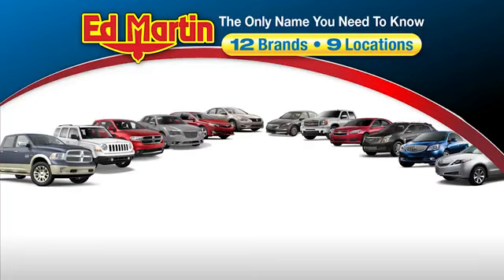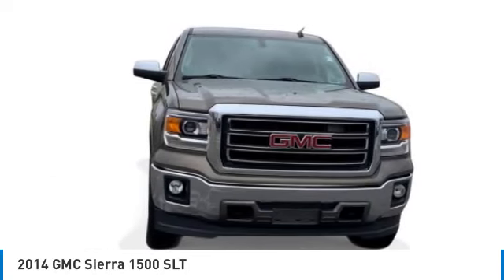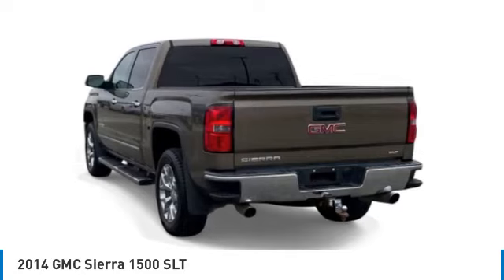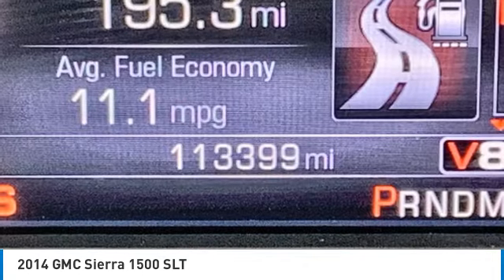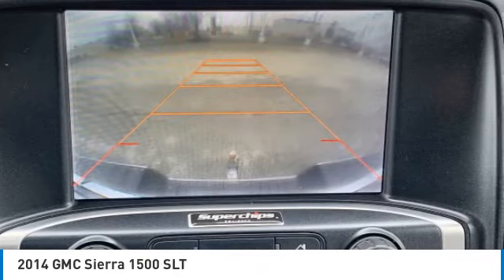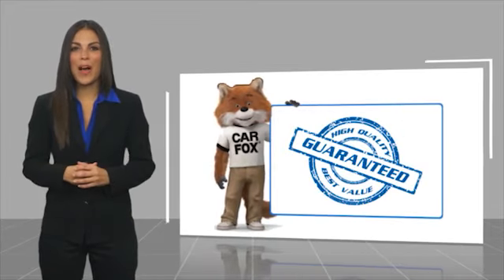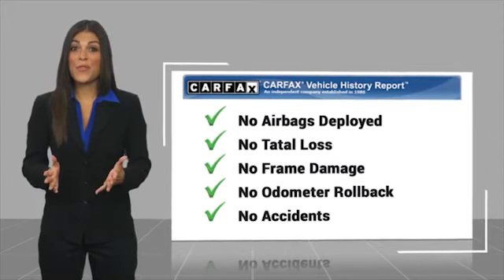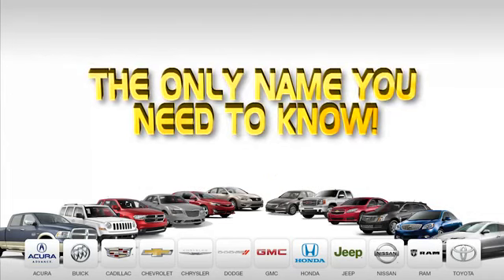2014 GMC Sierra 1500 4P3444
2014 GMC SIERRA 1500 Anderson, IN
Stock# 4P3444

Great Vehicle History, BLUETOOTH!, REARVIEW CAMERA!, USB PORTS!, 6-Speed Automatic Electronic with Overdrive, 4WD, Cocoa/Dune Leather.

Odometer is 16981 miles below market average! Clean CARFAX.